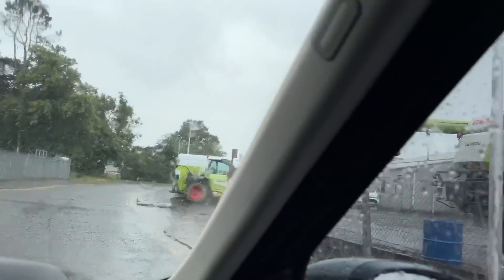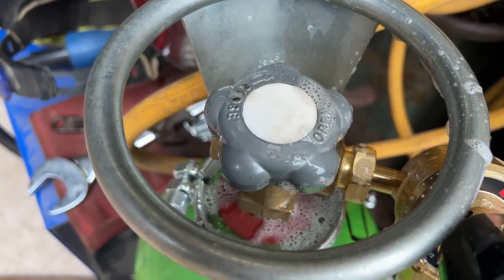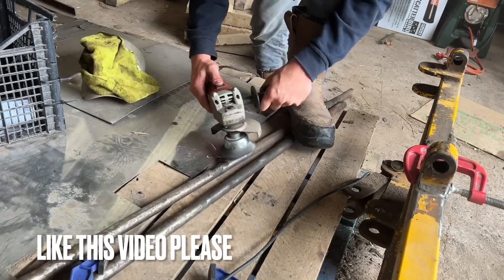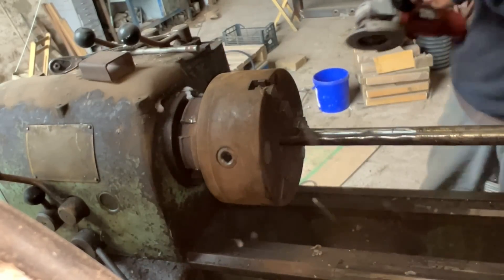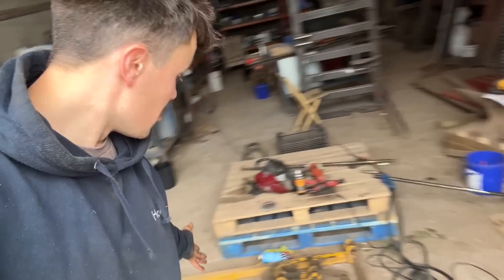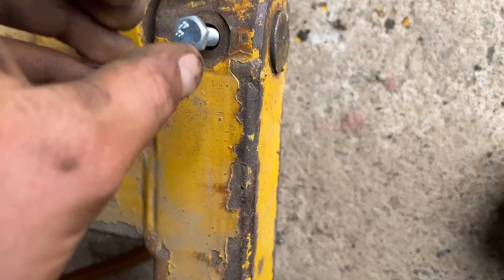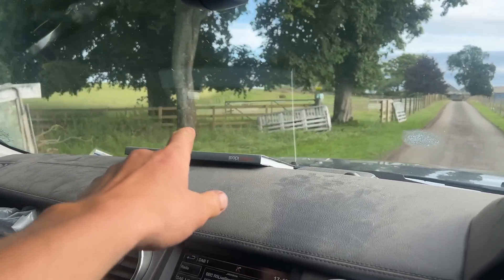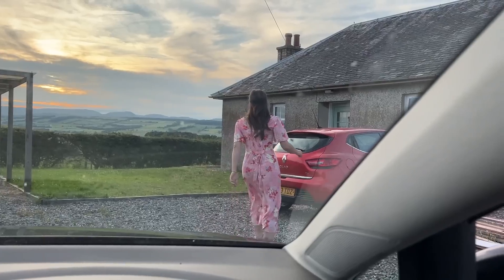New Farm Yard Begins | Demolishing Old Sheds